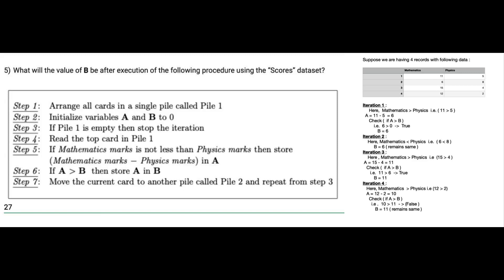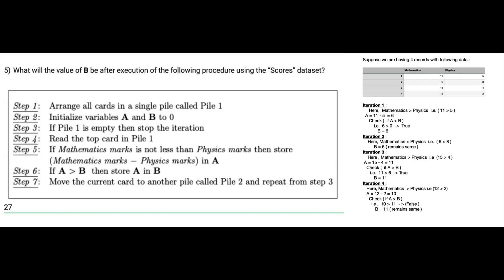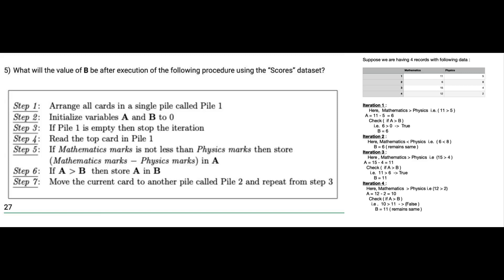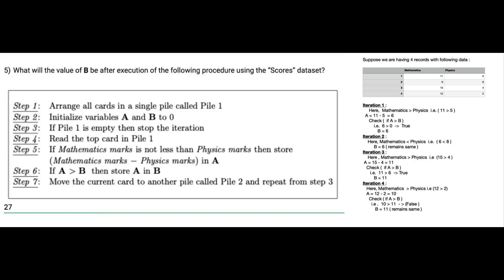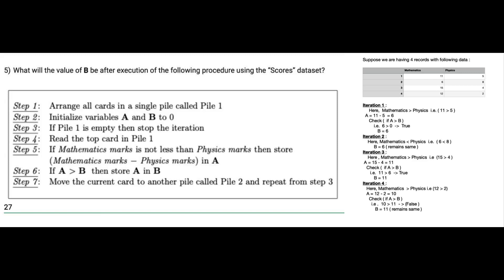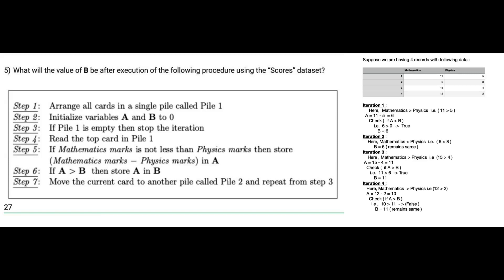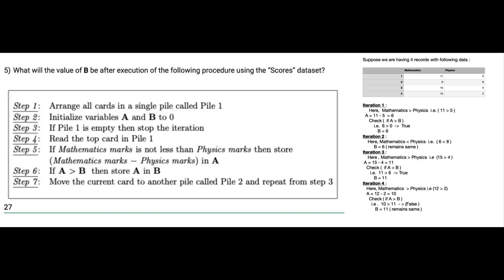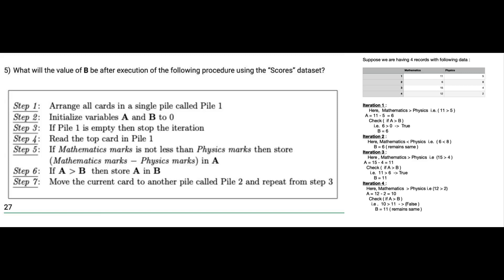IIT Madras Bsc Online Degree Computational Thinking CT Graded assignment week -2 solution Q5